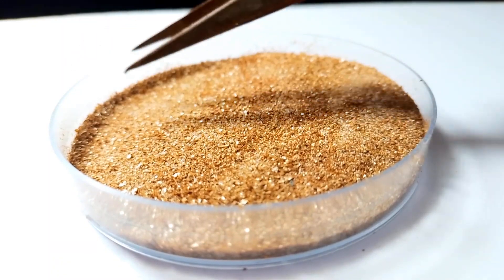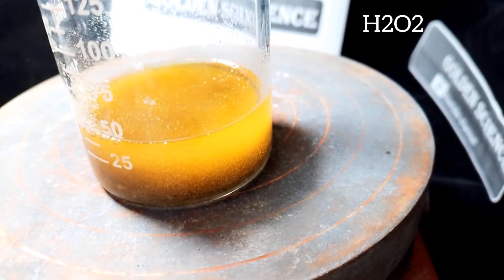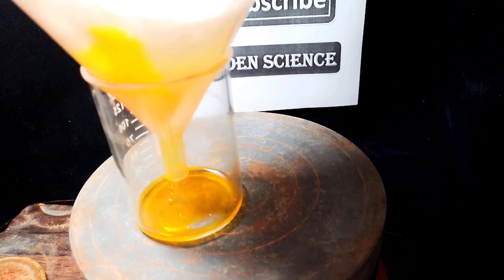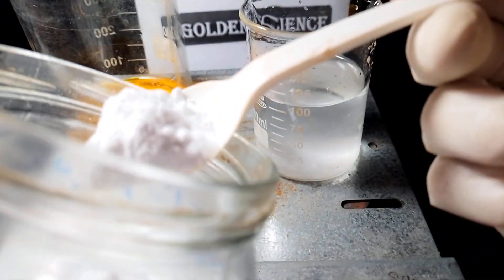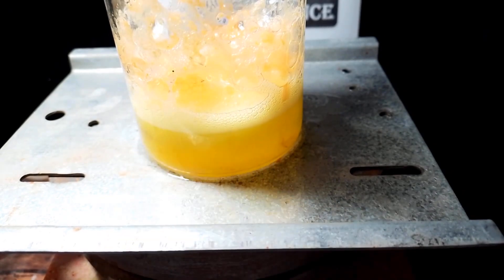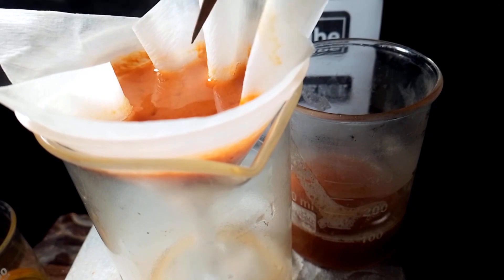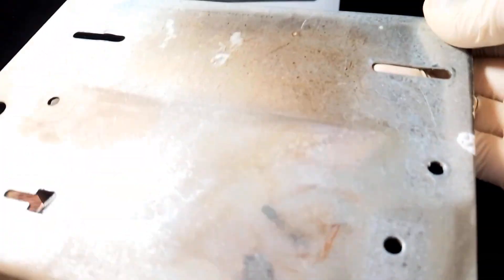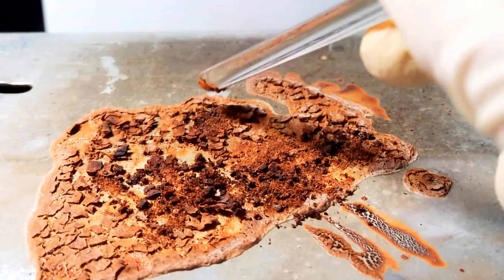Unlock the Magic: Effortlessly Extract Gold with This Simple Method!part2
In this video, I will introduce you a fast and cheap precipitator (sodium carbonate) and I will get a piece of gold with it.
From now on, use it safely. Of course, I am researching and studying and will soon unveil new techniques.
be blessed
Esfandiar